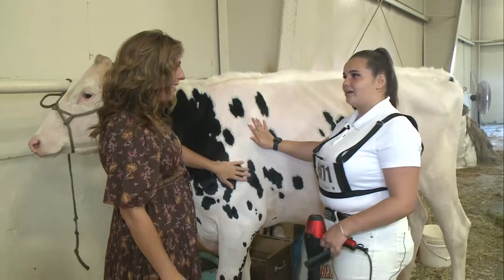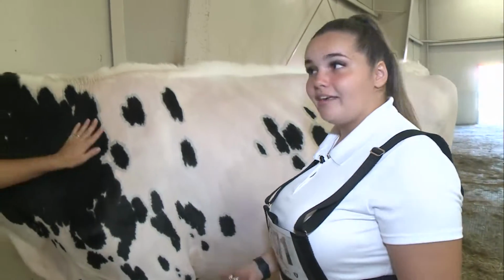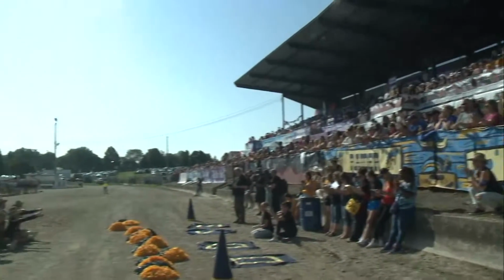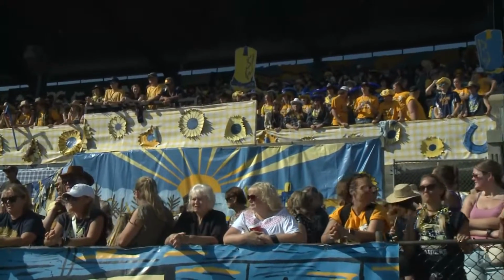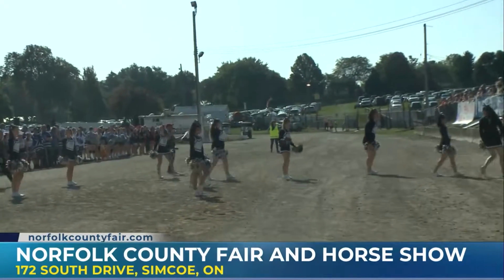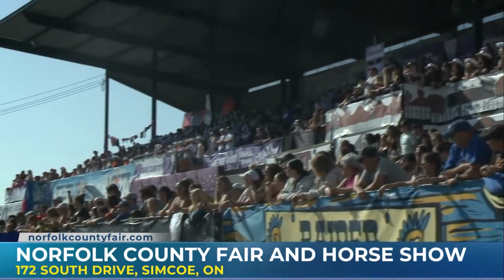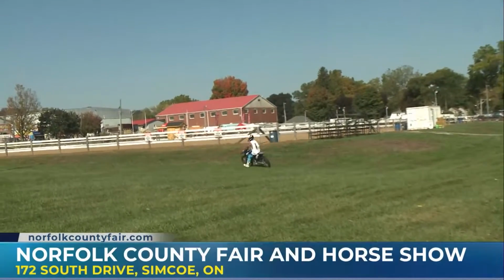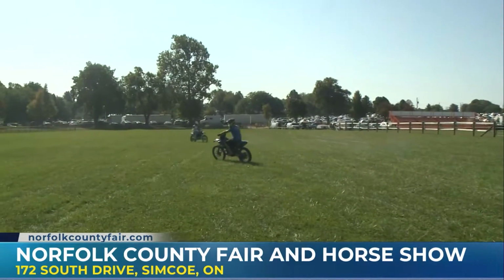7 days of Fall fair fun in Norfolk County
The Norfolk County Fair started yesterday and Emily Vukovic was there to see the Young Canada Day Grandstand Competitions, and to get a look at what other exciting things are going on until October 9th.